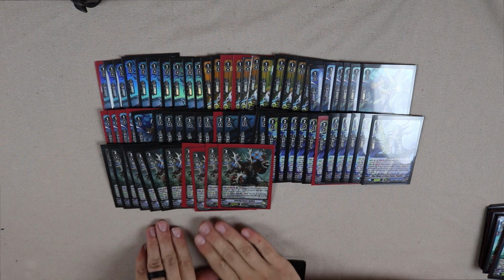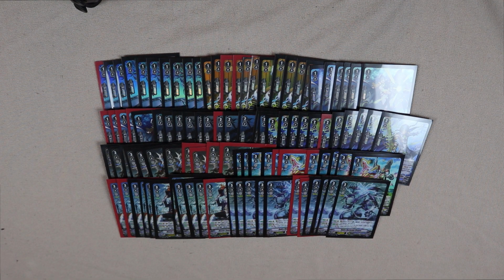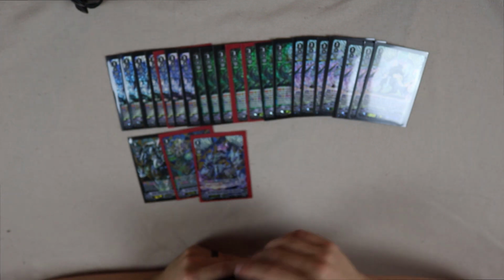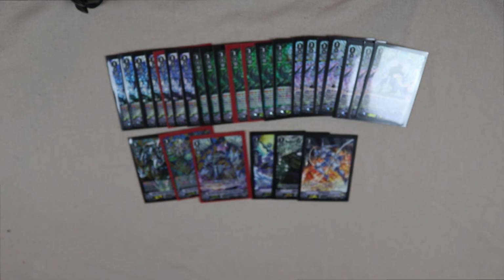My Glorious Justice Cardfight Case Unboxing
Track: Laszlo - Fall to light [NCS Realese]

Muserk Rights Management,
ASCAP, and 4 Music Rights Societies